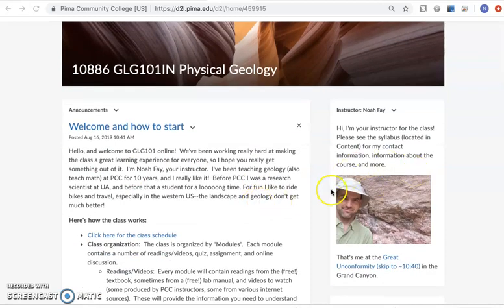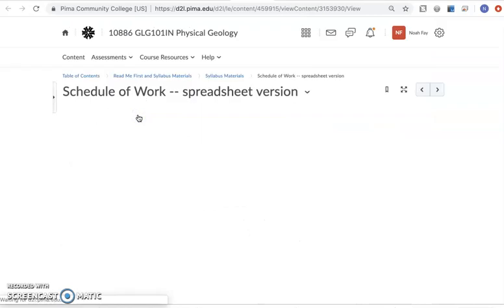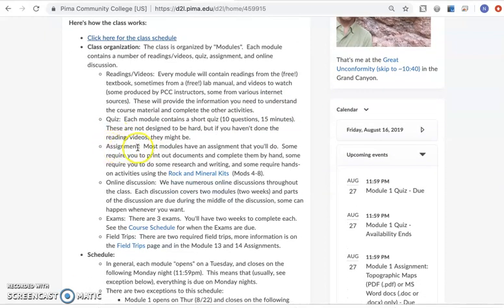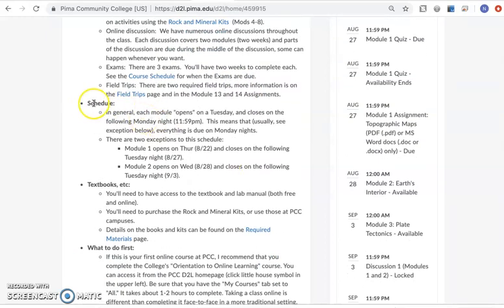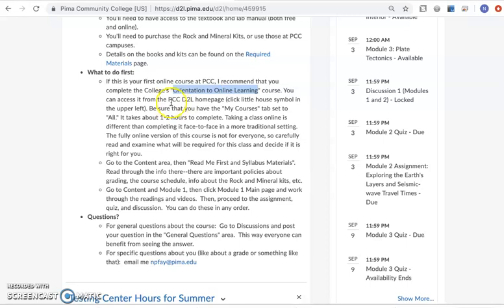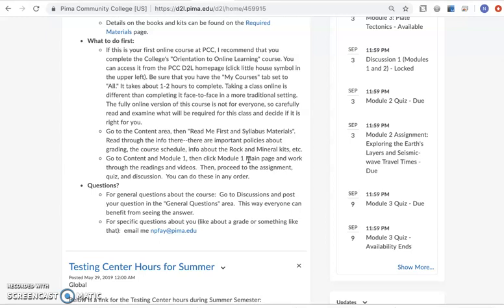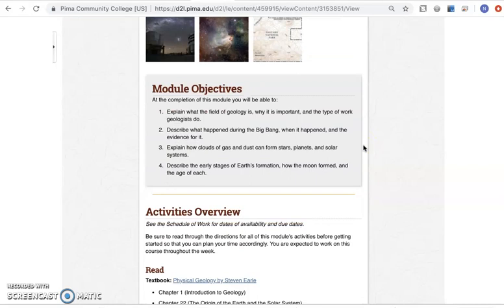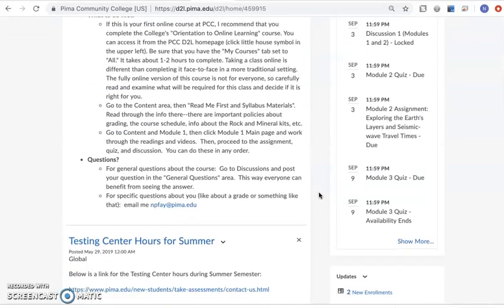GLG101Online Intro Video Fall2019